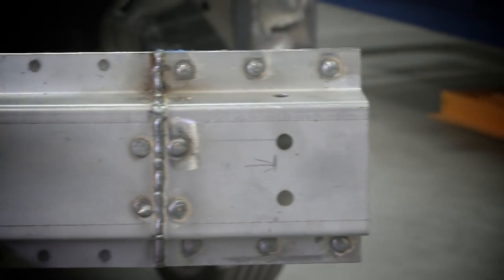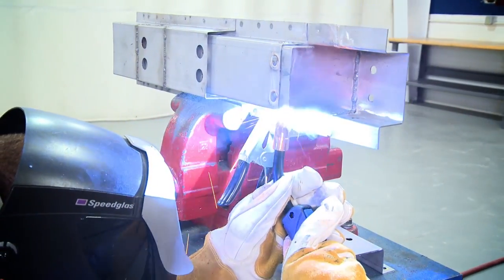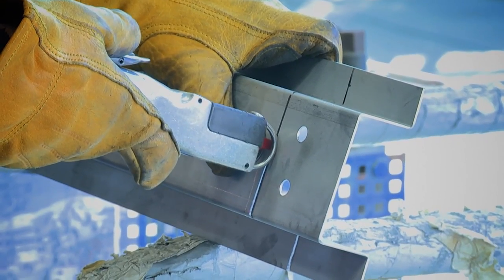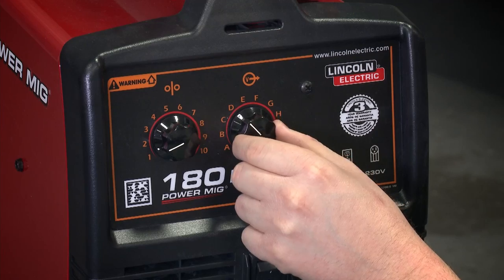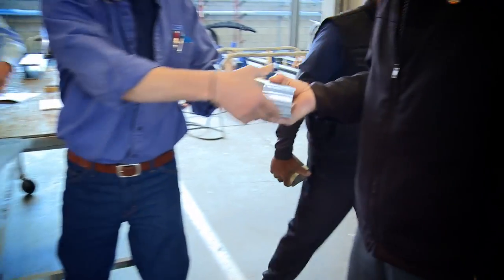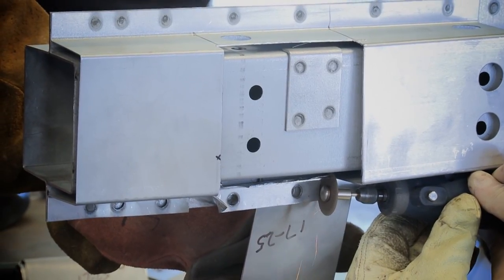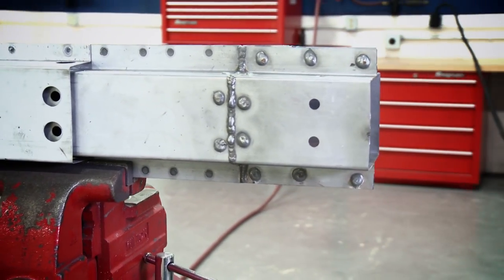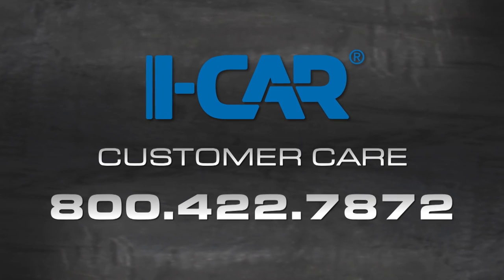I-CAR Welding Training & Certification: Steel Sectioning (SPS05) - What to Expect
The content in this course is beneficial to collision repair professionals working in a shop environment. This unique training experience is conducted in the student's own repair environment and covers topics like measuring, cutting and welding on steel rails - similar to those of an actual vehicle repair.

This video helps collision repair professionals prepare for and get the most out of the training and certification test.

For more information regarding I-CAR Welding Training & Certification and how to register,